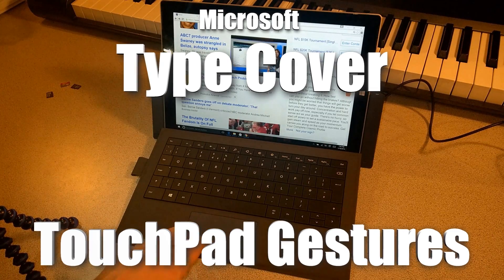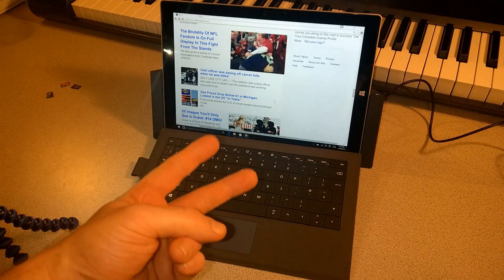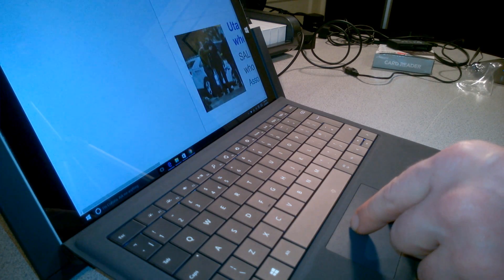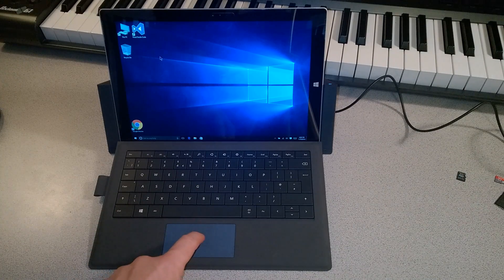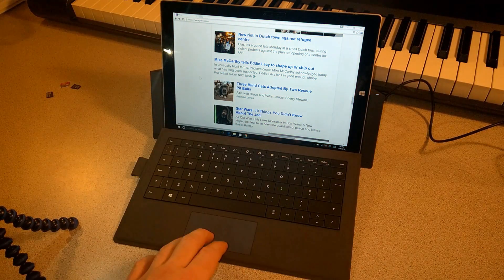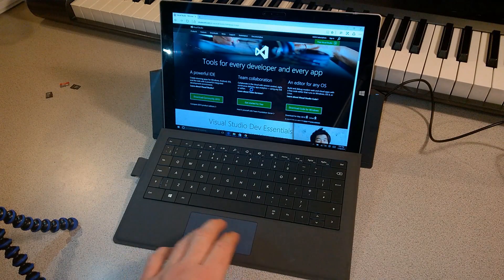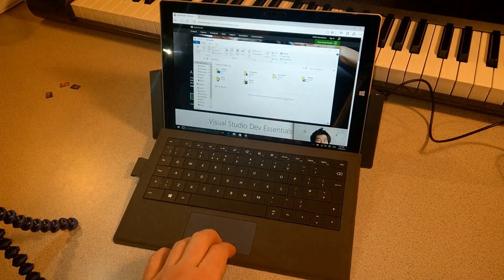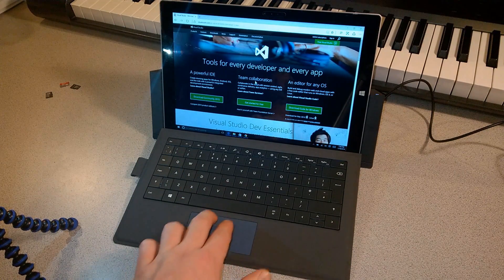TouchPad Gestures - Work Faster! Type Cover Surface Pro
In this video we go over several TouchPad Gestures you can use on your Microsoft Surface Pro Type Cover. Many of these gestures work on other TouchPads as well.

In this video we are using a Surface Pro 3 and a Type Cover.

Gestures allow you to manipulate your computer in an intuitive way by using the mouse TouchPad. You can work much faster by knowing some of these simple gestures, like, how to scroll horizontally and vertically, zoom in/out, switch apps, right click, and more!